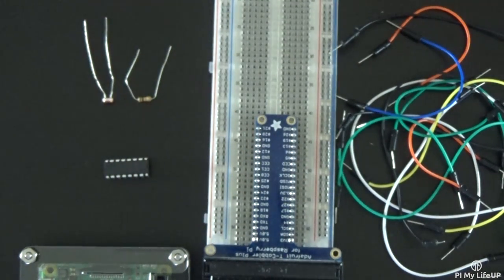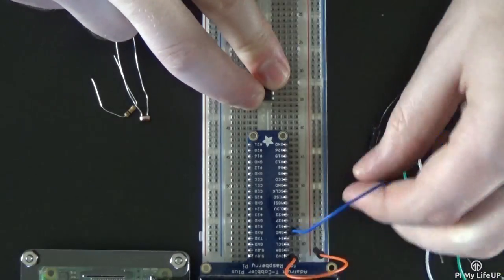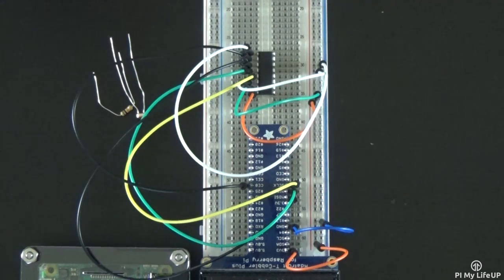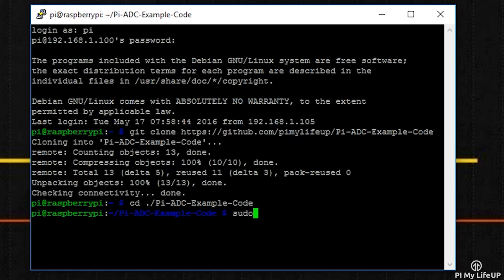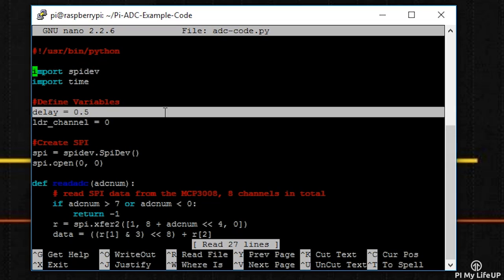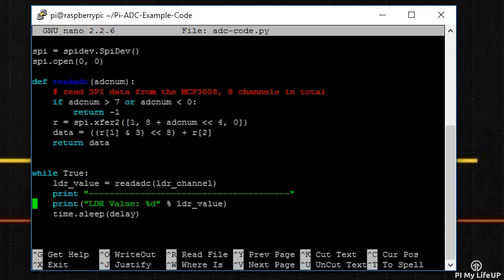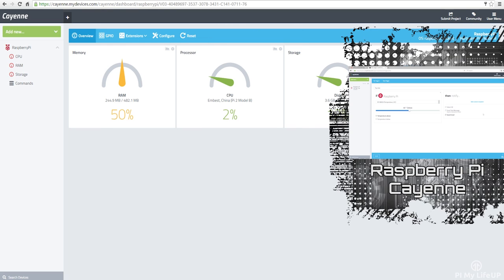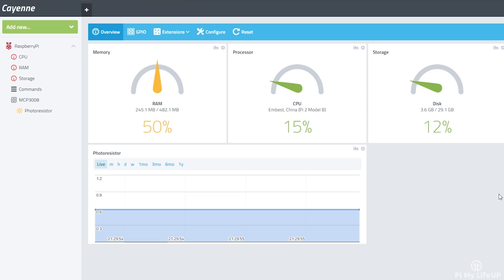Raspberry Pi ADC: MCP3008 Analog to Digital Converter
In this video I setup a Raspberry Pi ADC or also known as an analog to digital converter. I make use of a chip called the MCP3008 which connects to the SPI (serial peripheral pins) on the Raspberry Pi.

As you may or may not know the Raspberry Pi doesn’t actually have any analog pins. This makes connecting some sensors and other devices a bit more difficult. There are quite a few different solutions out there such as the one I mentioned in the light sensor tutorial which involved using a capacitor. However, you will likely find using something like the MCP3008 or similar the best solution.

The code for this is pretty straight forward however some devices will require a bit of math to work out the true value. In this example we just want to detect changes in light so we don’t need to tinker with the value we get.

In the video I also cover how to setup the chip and a LDR with myDevices cayenne. This is much easier than doing it by code but there are a few more limits to what you can do. You also miss out on learning how to code. However, it is a great way to build a smart application super-fast.

As I mention in the video microchips such as the MCP3008 typically have a notch on them to indicate which end is where pin 1 is located. On some pin 1 is also marked by a small bump next to it. This is extremely important to remember when wiring these up as you can easily break these by wiring it wrong.

I hope this tutorial helps you out in setting up the Raspberry Pi ADC (Analog to digital converter).